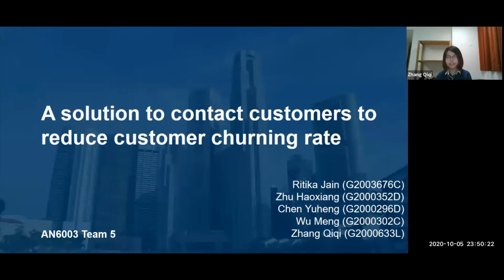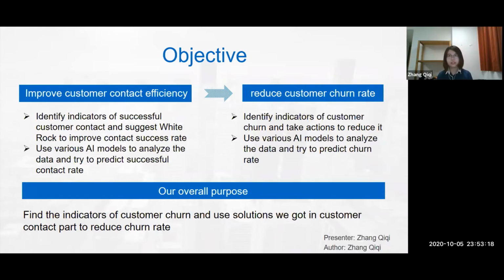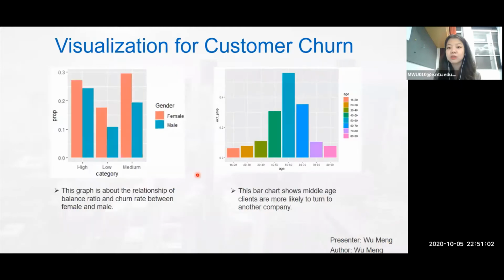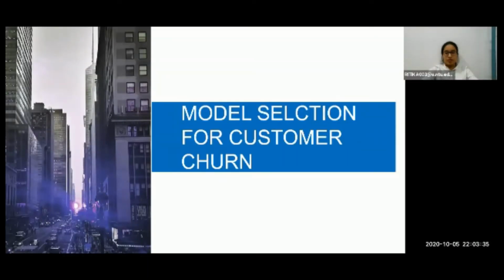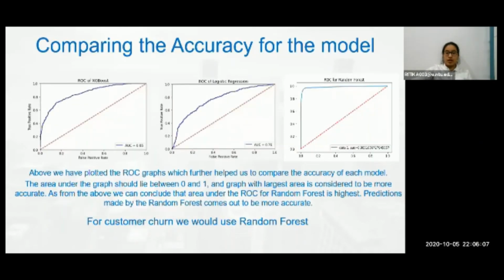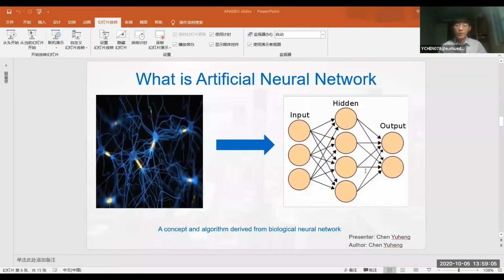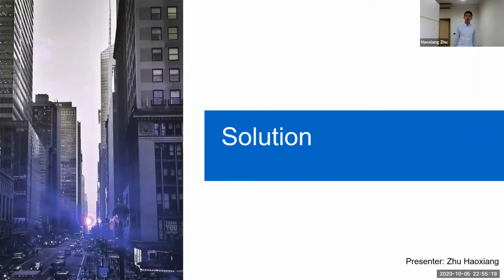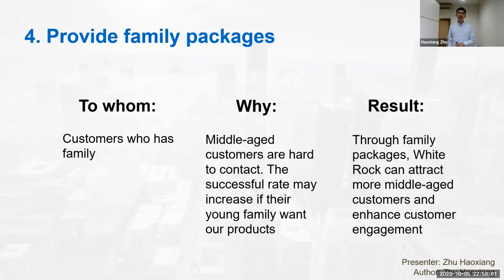AN6003 Team 5 Group Project